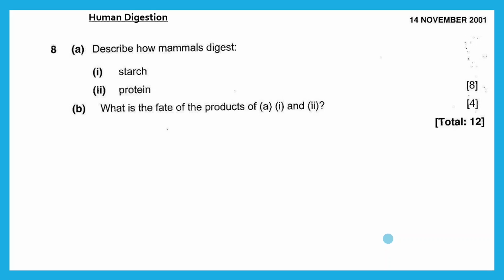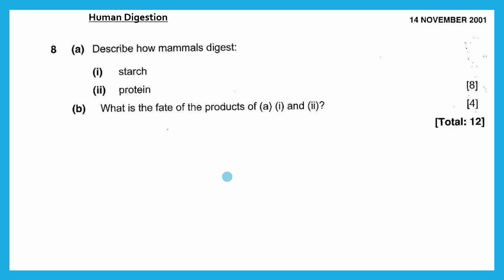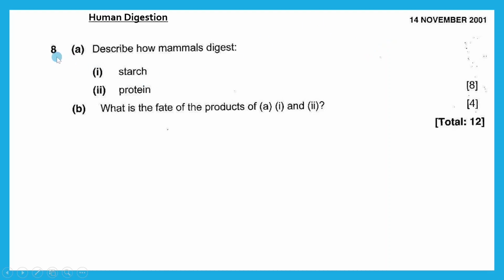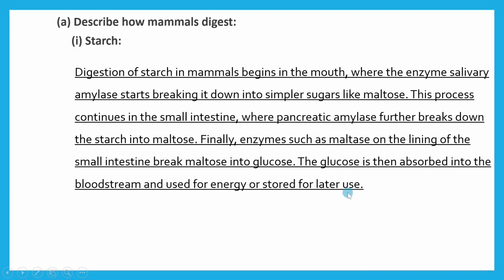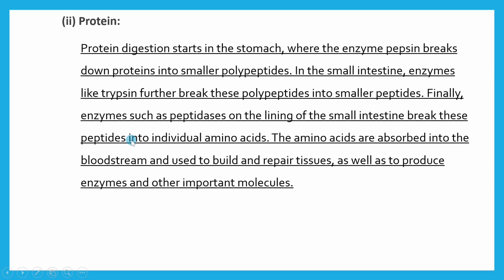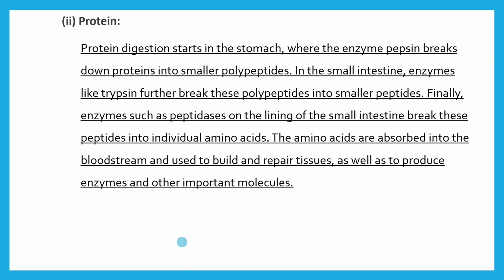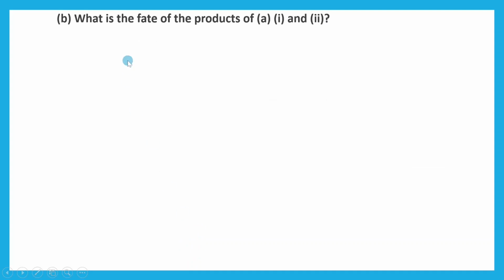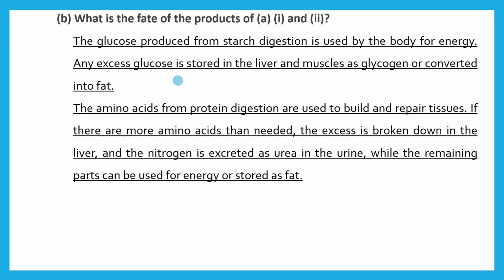2025 Biology Tuitions Revision On Digestion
This video is a biology revision on exam questions which come on digestion